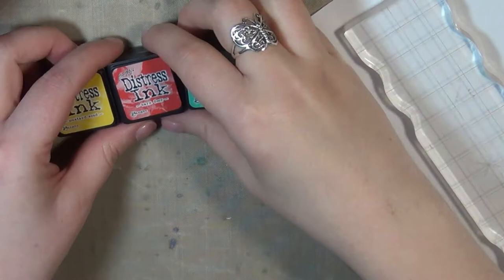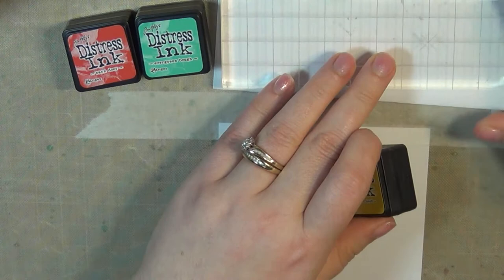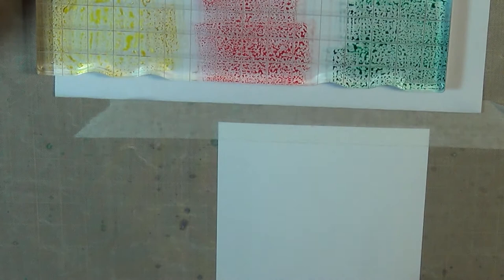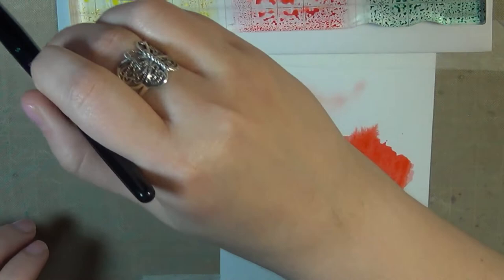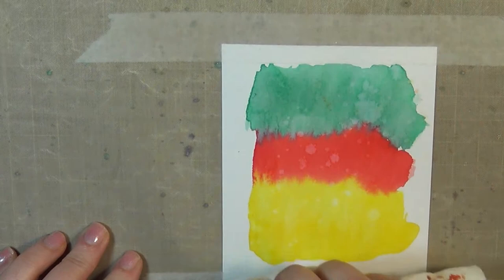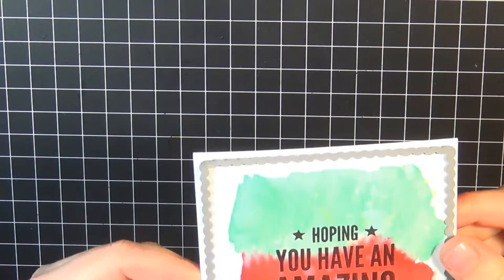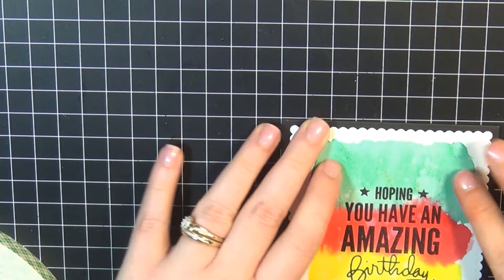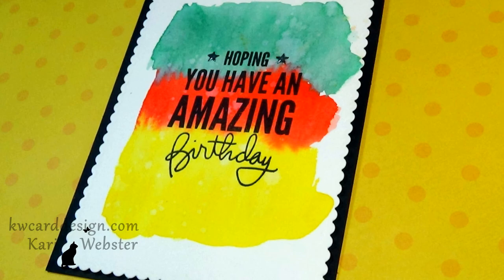Bold Water Color Birthday Card | Mini Distress Inks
hi all!!  Like water color? I was inspired by the new packaging of the make up brand M.A.C's summer collection - it has these colors and inspired me to try this color combination!

• *Fiskars Easy LARGE STAMPING PRESS Stamp Entire Project at Once! 08849  ——